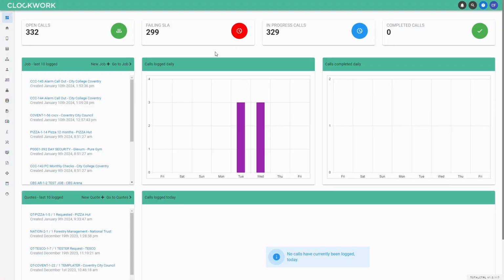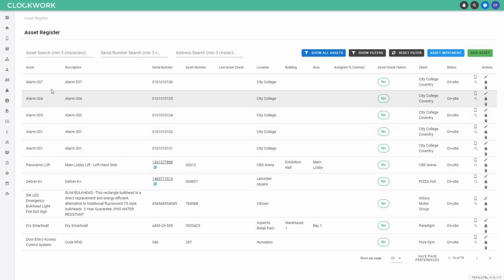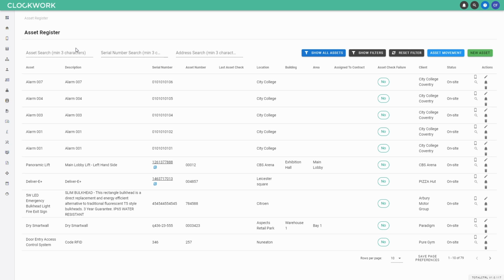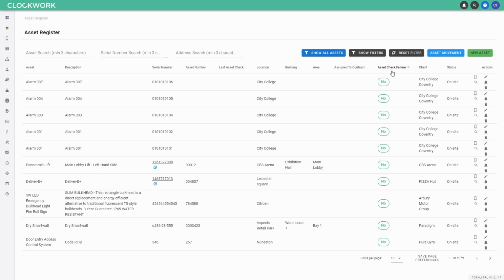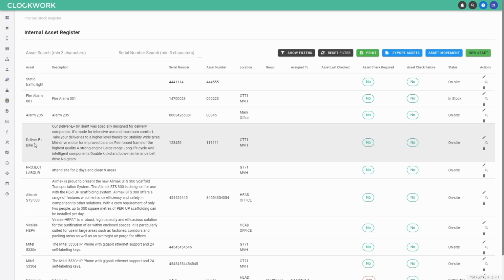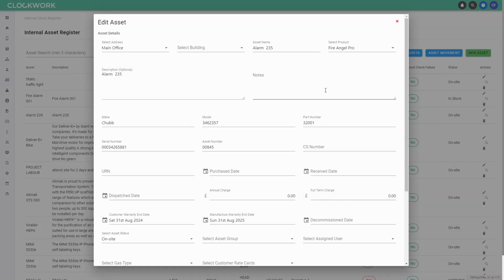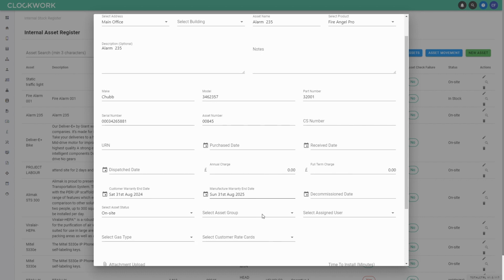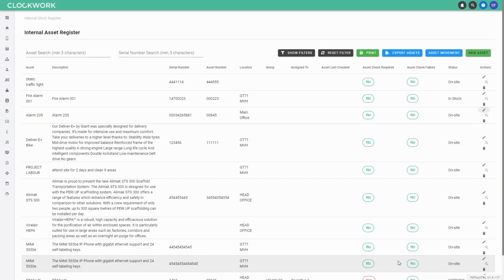TotalCTRL - Asset Management - 2024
Welcome to Clockwork IT and our Software solution, TotalCTRL.

This video will give you a brief overview of our Asset module within the system and how to navigate between external and internal assets.